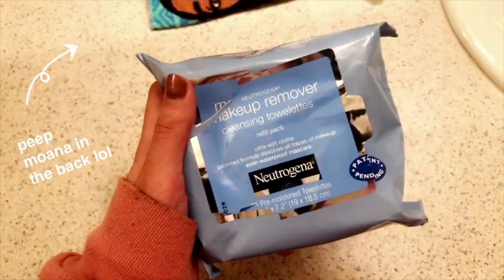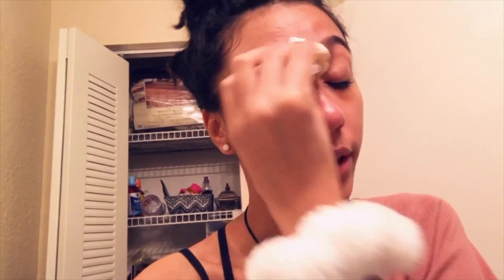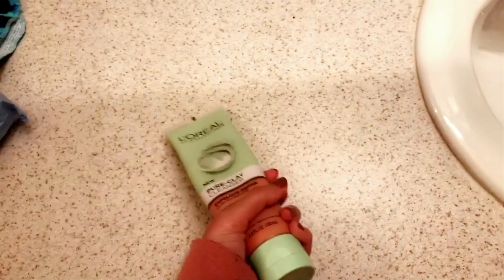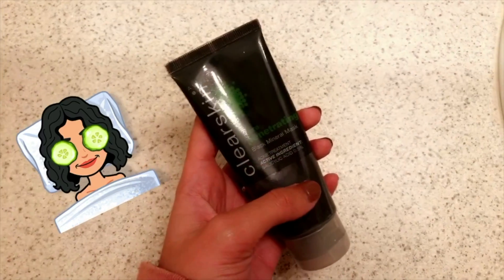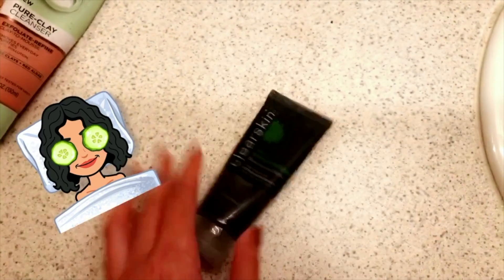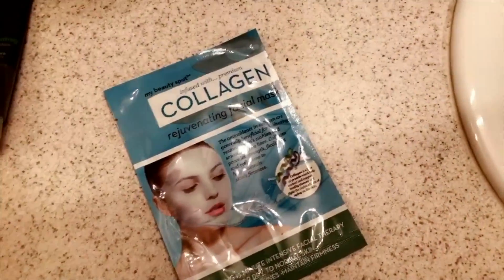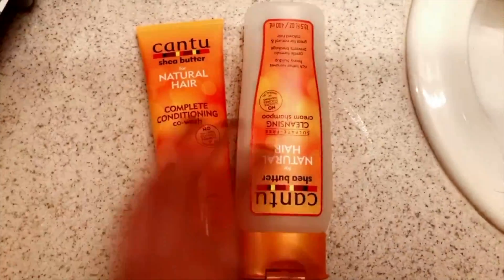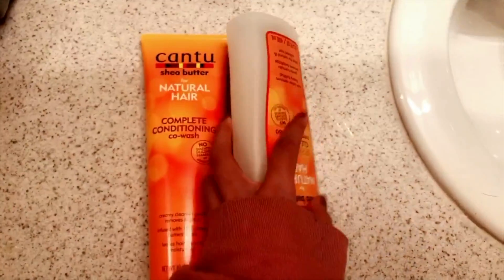skincare vlog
Here's a quick blog of me just talking about the different products I use on my skin, even in my hair! I hope you enjoy!